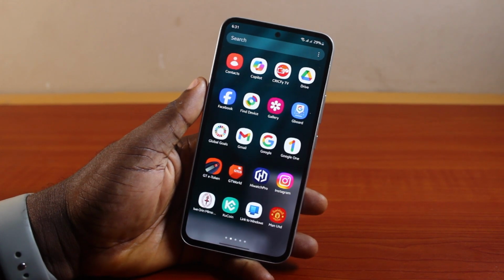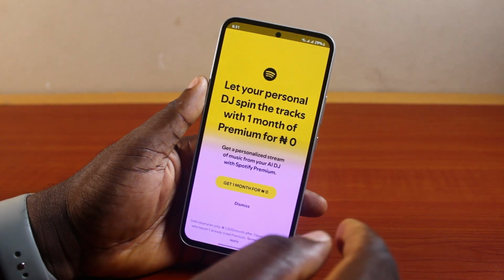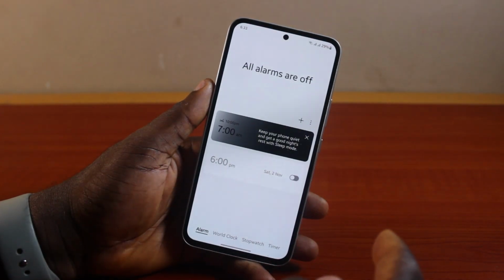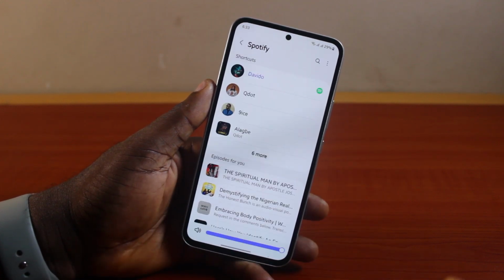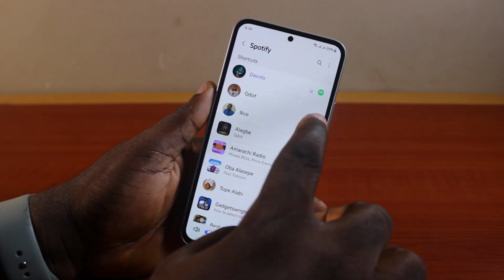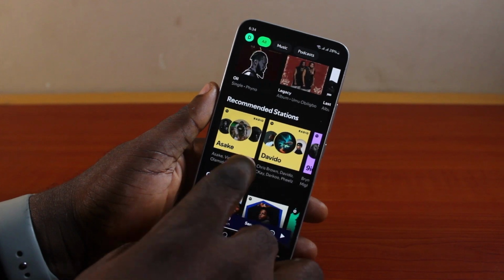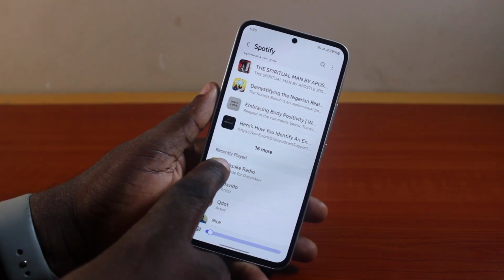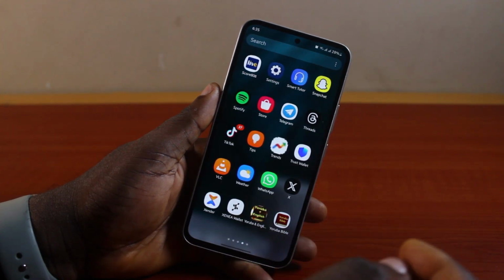How to Set Spotify Song as Alarm Song on Android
Cheap iPhone
Cheap Samsung Phone
Cheap Apple Watch
Cheap Digital Camera
Cheap YouTube Microphone
Cheap MicroSD Card